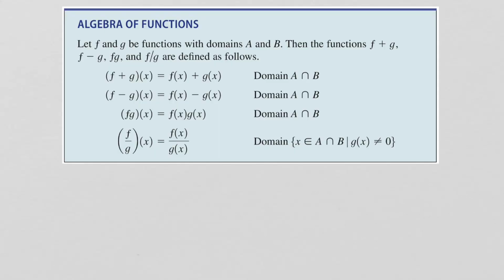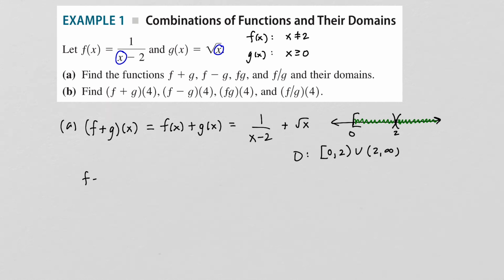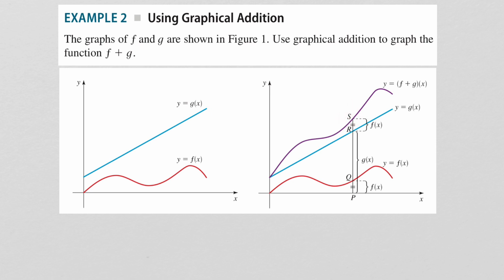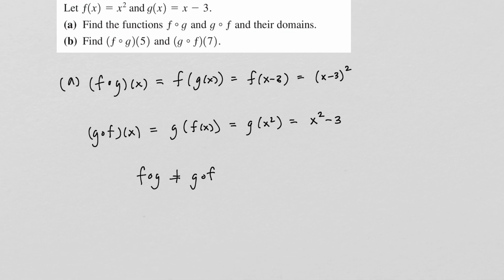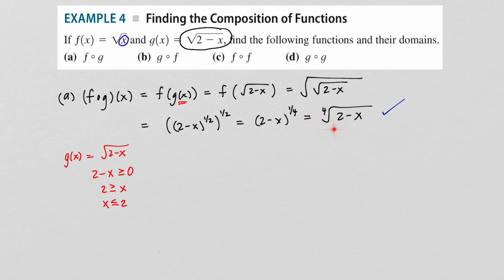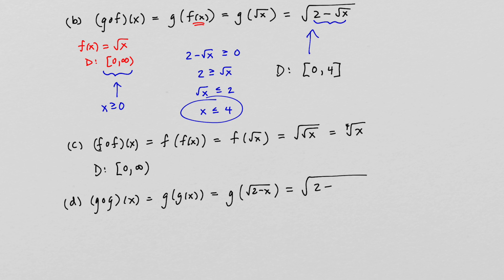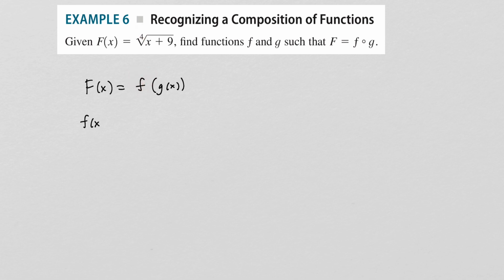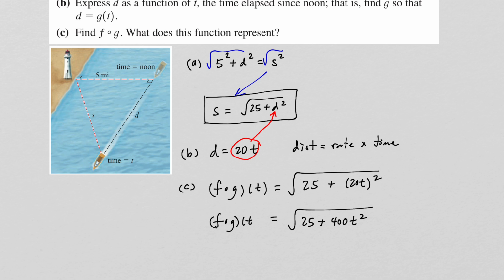2.7 Combining Functions